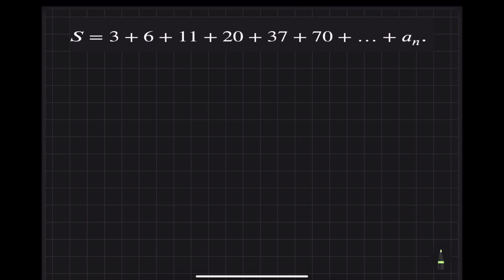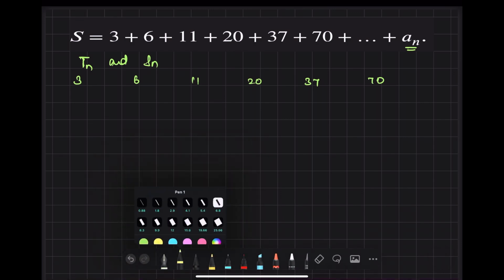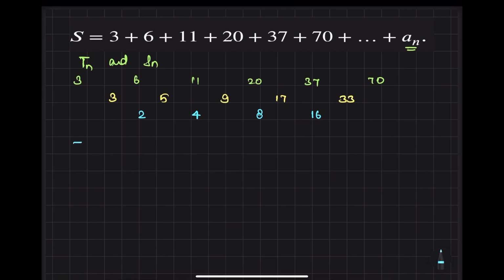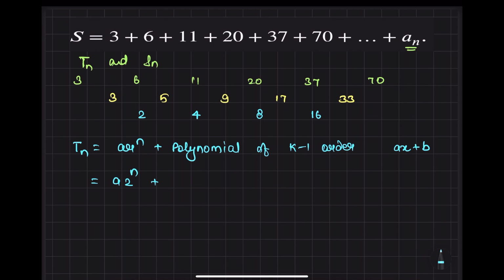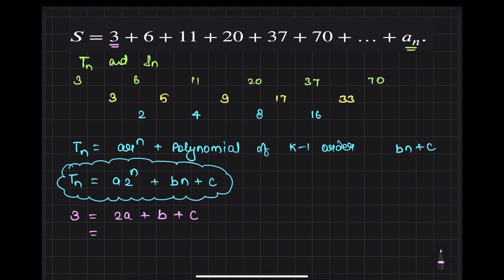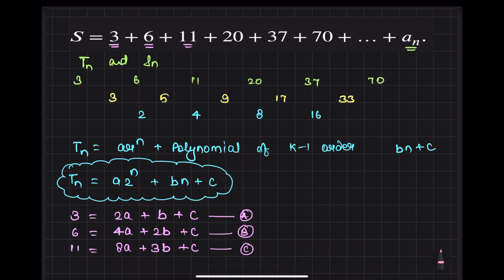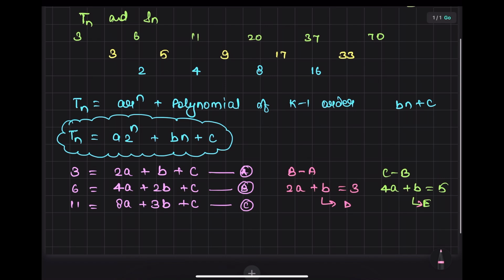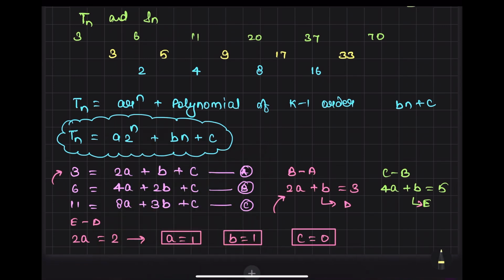G6_Find value of S=3+6+11+20+37+70+…+an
Series & Summation

Special Series

Telescopic Series